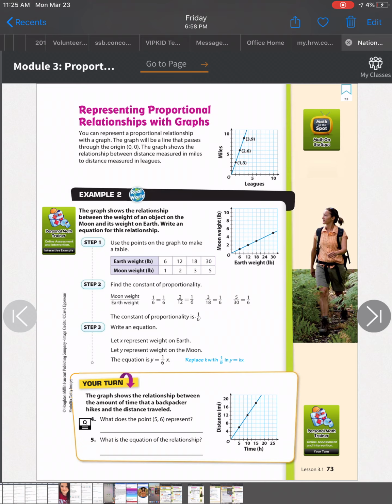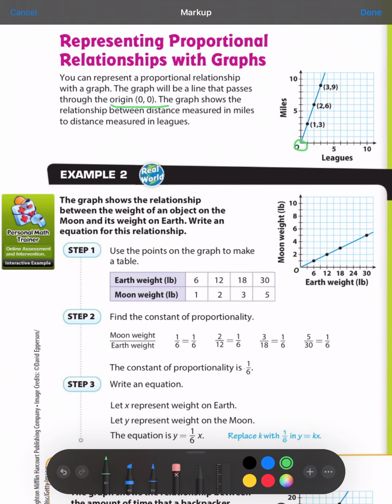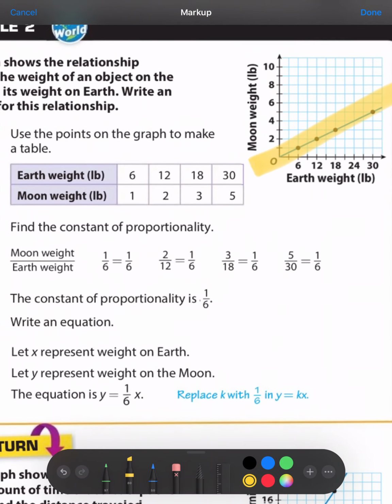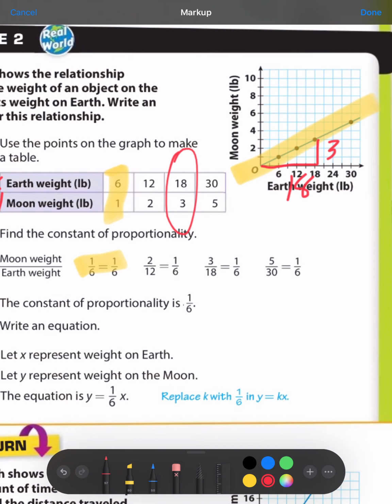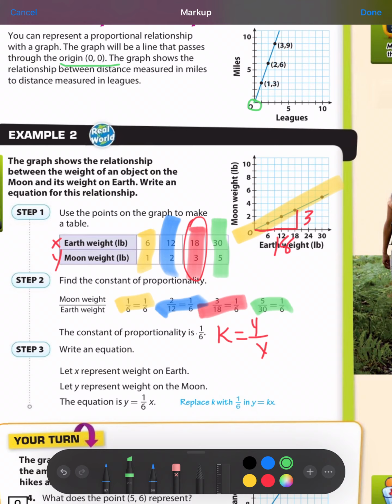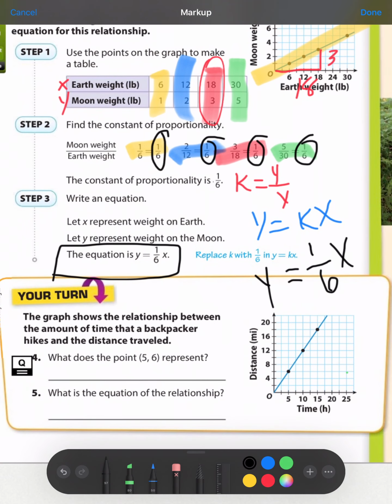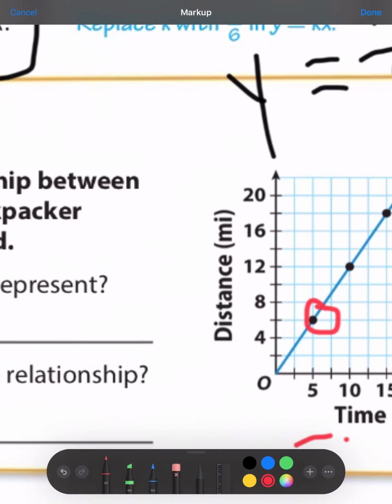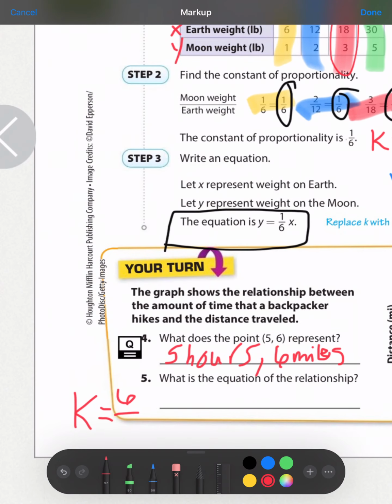Go Math page 73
I do not on the rights to page 73 of the go math series.